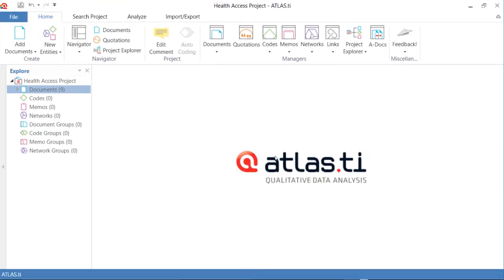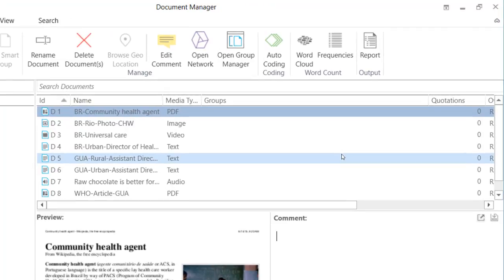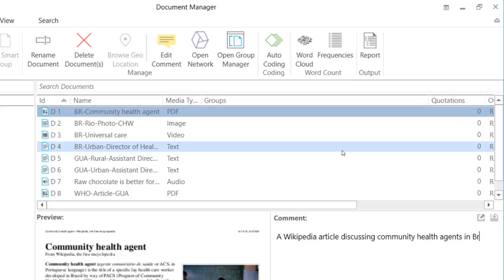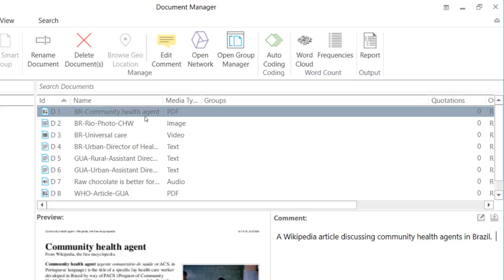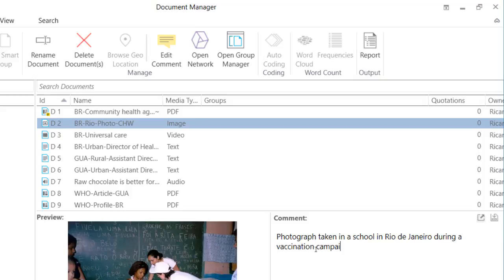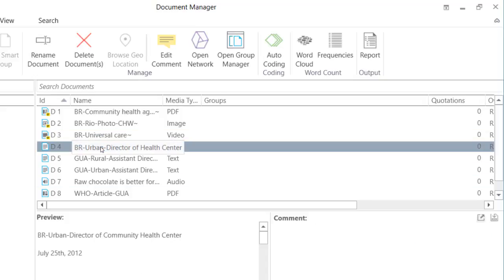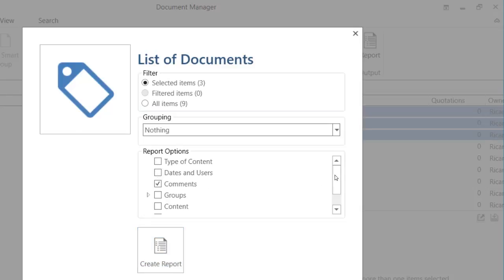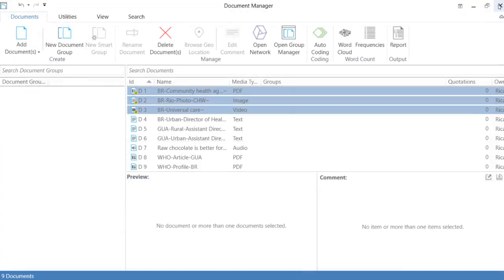ATLAS ti 8 Windows-Commenting the Project Documents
This video tutorial describes the process of writing 'comments' on the project documents. Comments are brief descriptions of the context, background and nature of each of the project's sources of information. Four minutes and 36 seconds.